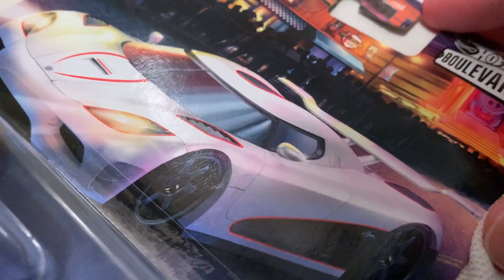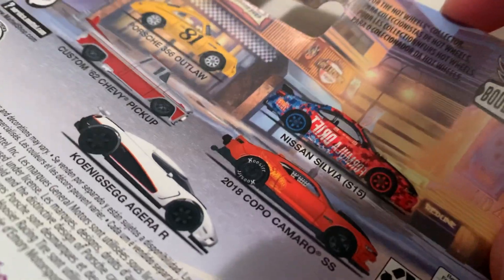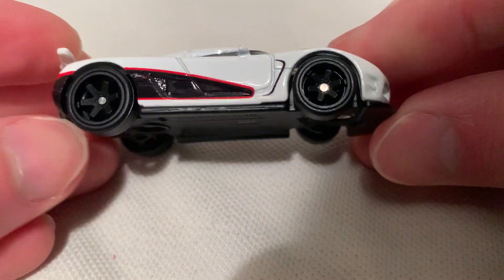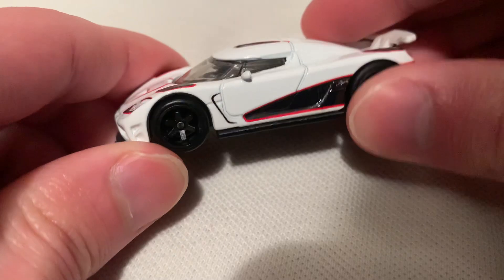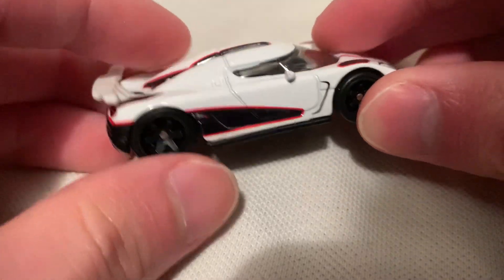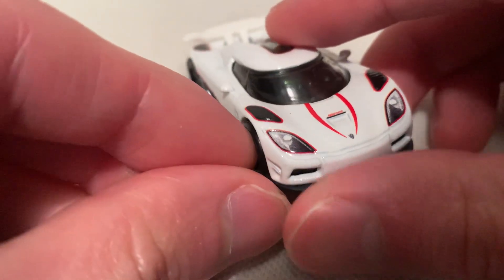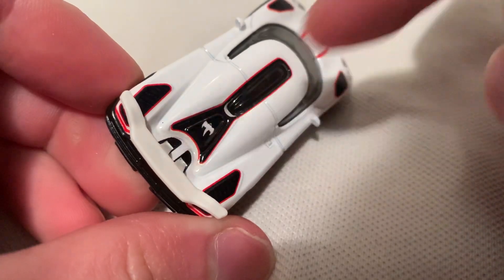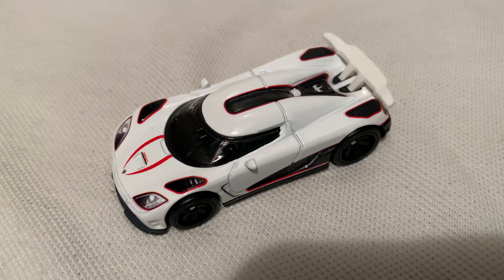Hot Wheels Koenigsegg Agera R (2020 Boulevard)